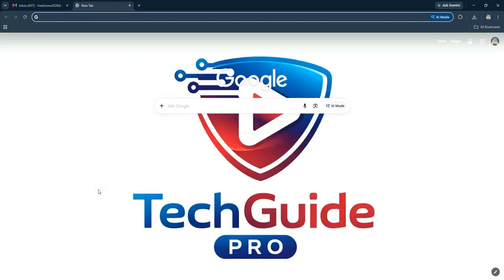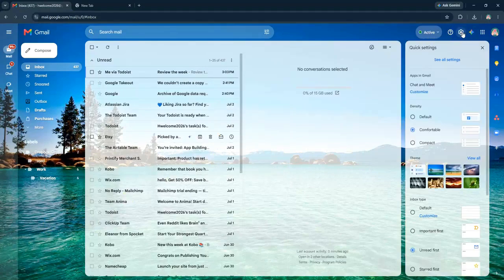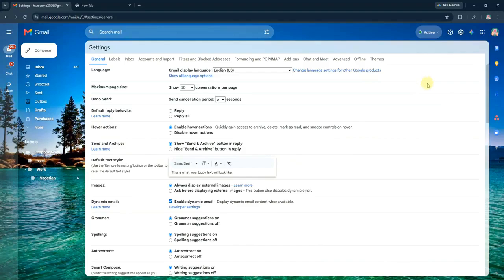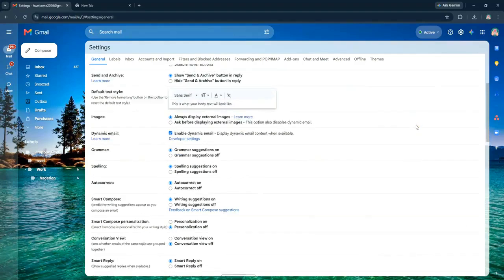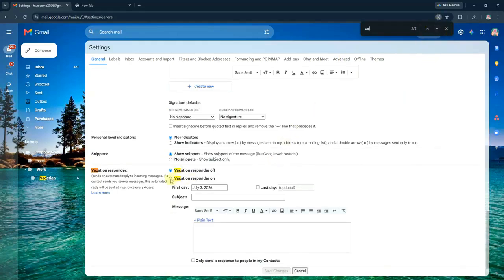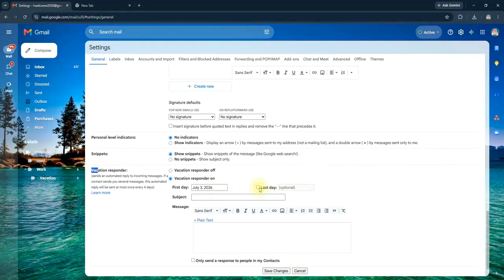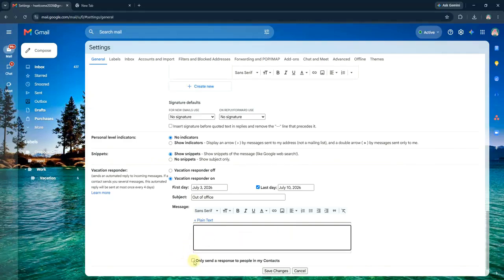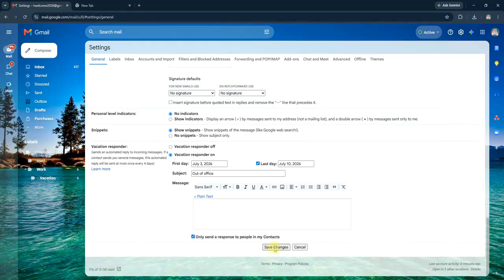How to Set Up Out of Office Reply in Gmail - Step by Step 2026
Learn how to set up an Out of Office reply in Gmail.

This comprehensive tutorial will guide you through the steps to create an Out of Office message in Gmail, ensuring your contacts receive timely notifications while you're away. You'll learn how to customize your automatic reply settings, set specific dates for your absence, and manage responses effectively. Whether you're going on vacation or taking a short break, mastering the Out of Office feature in Gmail is essential for maintaining professional communication.